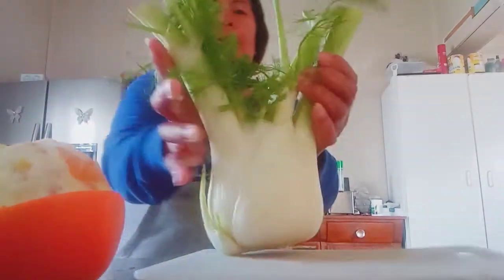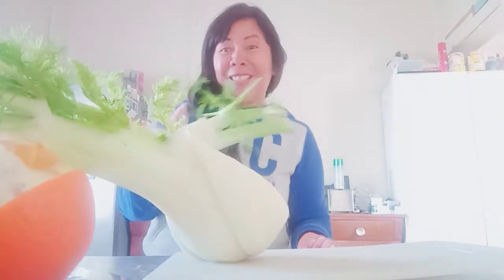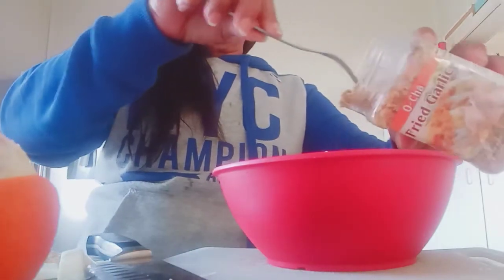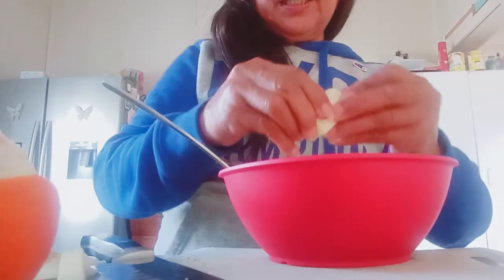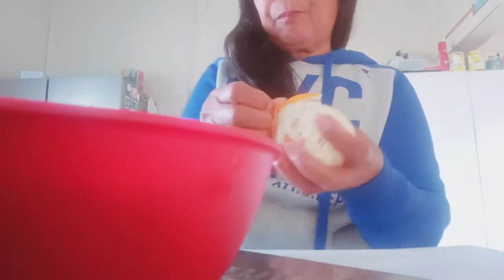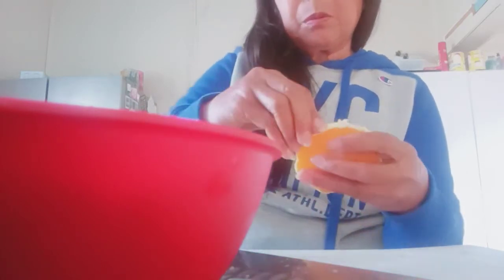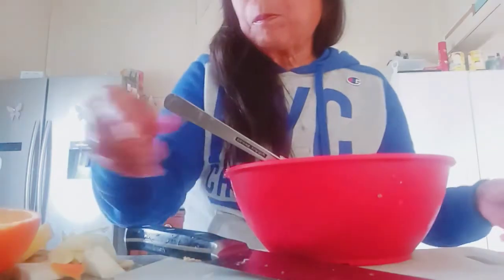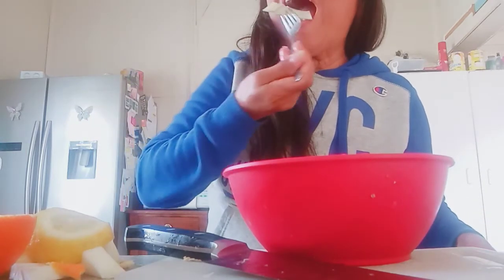making crunchy fennell salad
bisayang dako